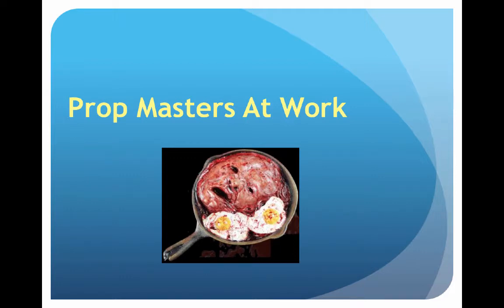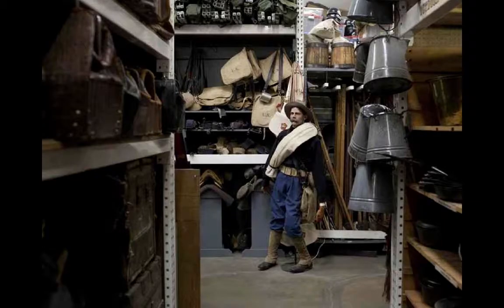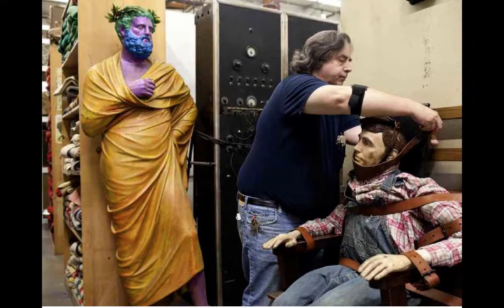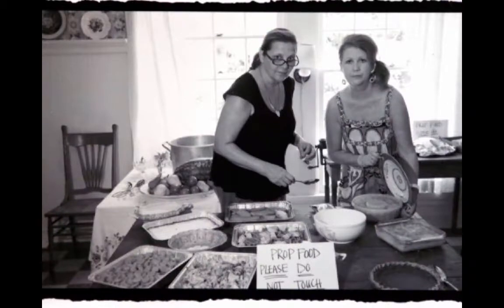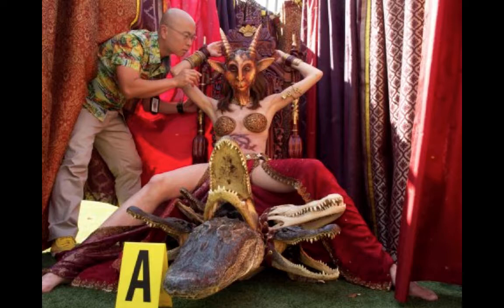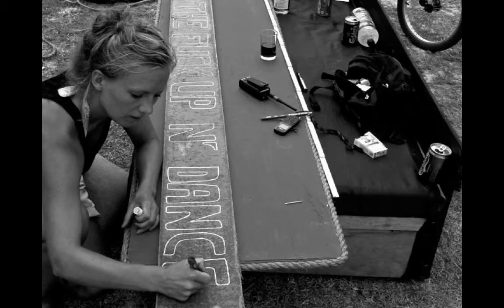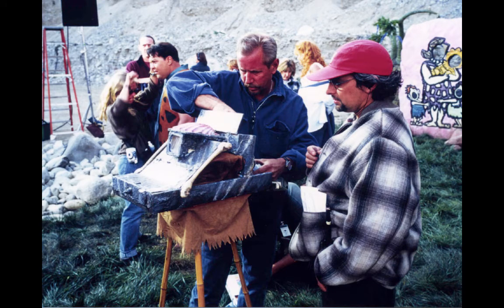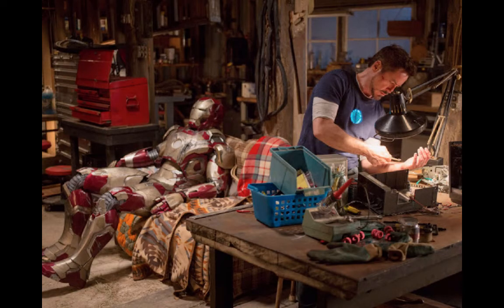Prop Masters At Work